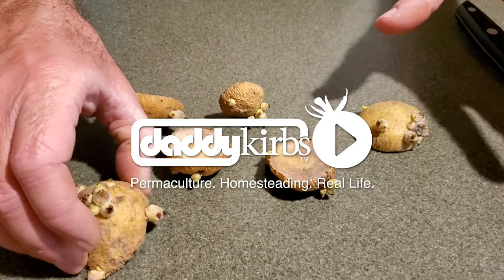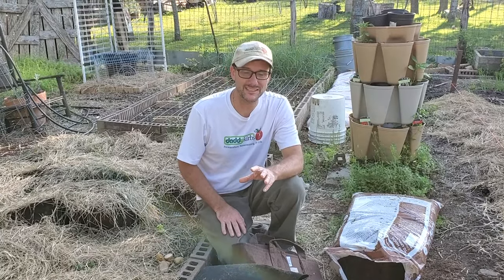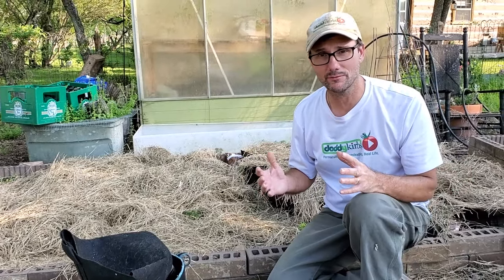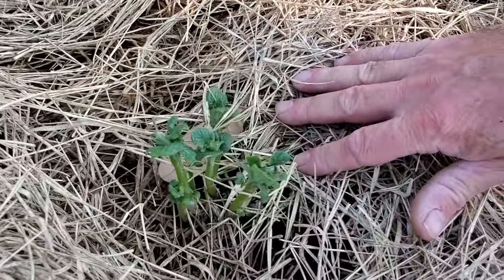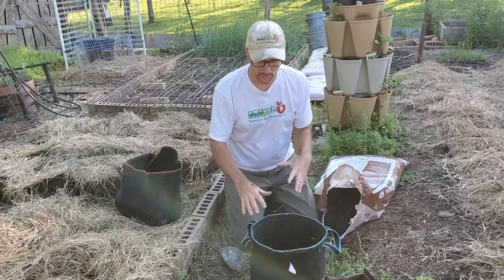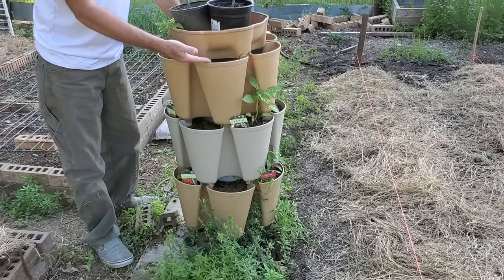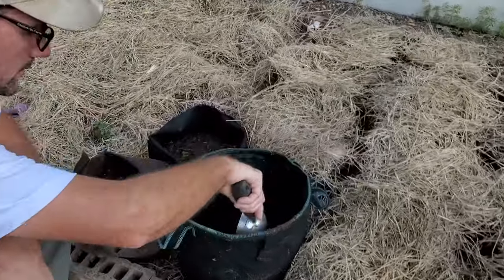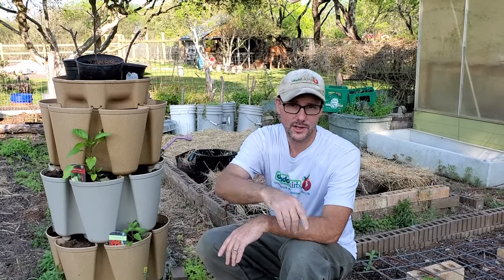GROW POTATOES from STORE BOUGHT - Save Money, Grow Food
Have you had Potatoes "go bad" in the pantry? They get shriveled up and start growing "eyes" (weird pokey things) out of them. What can you do with those? In this video I'm going to show you how I grow potatoes from store bought produce. This can help you save money and grow your own food.